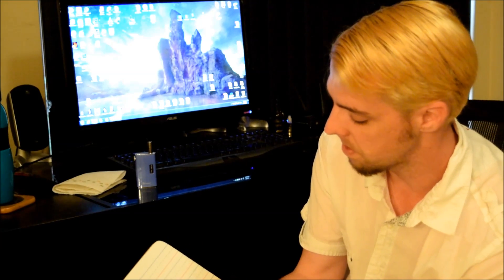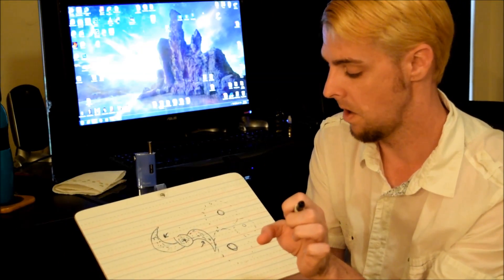Dynamic Gravity explain Dark Matter and Dark Energy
A little bit more advanced and indepth look at how Dynamic Gravity explains Dark Matter and Dark Energy.